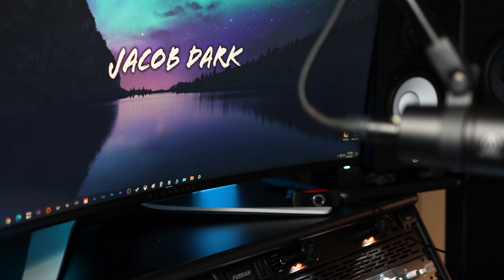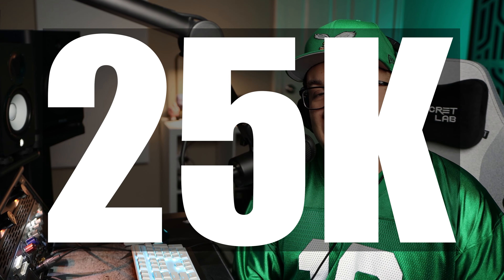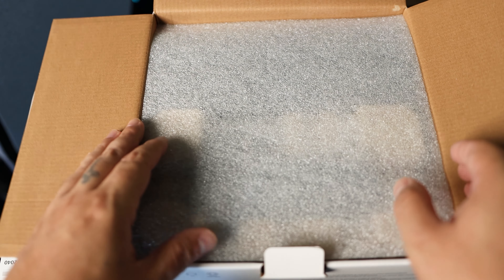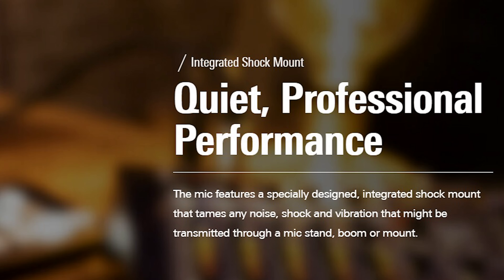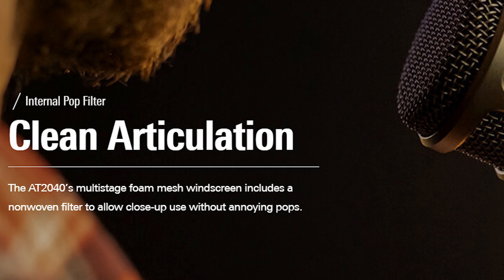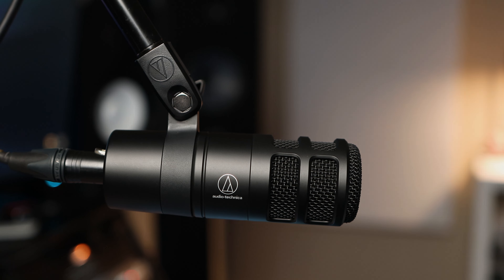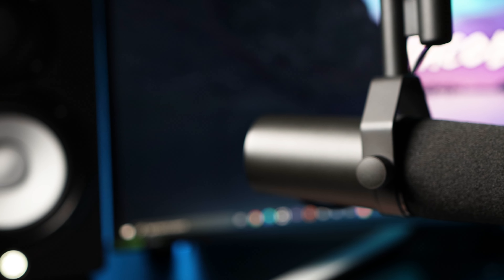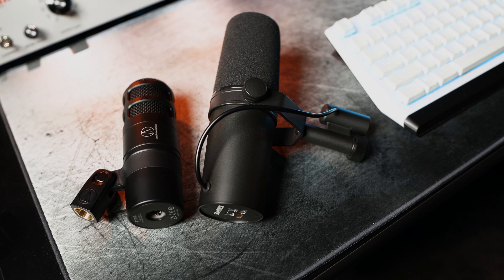AUDIO TECHNICA AT2040 VS SHURE SM7B | TEST & REVIEW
Is the new AT2040 from Audio Technica good enough to hang with the popular SM7B? Let's put it through testing and find out!